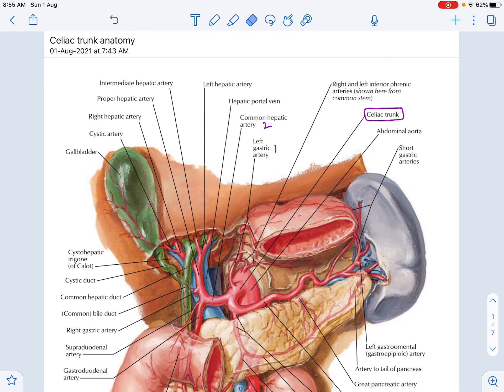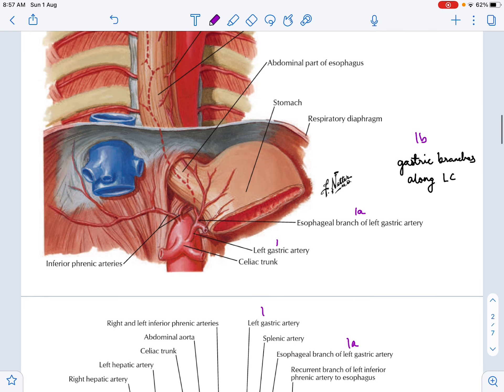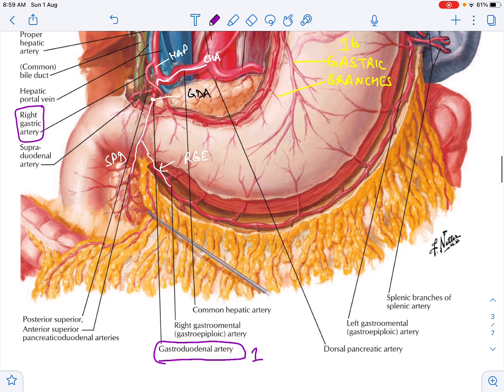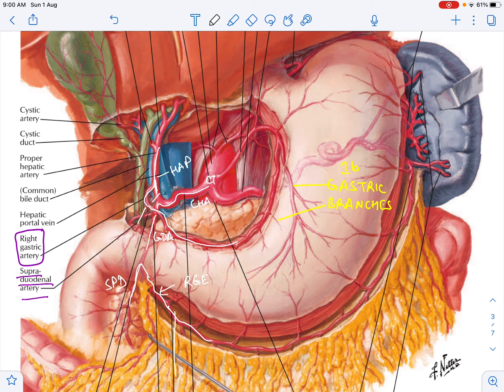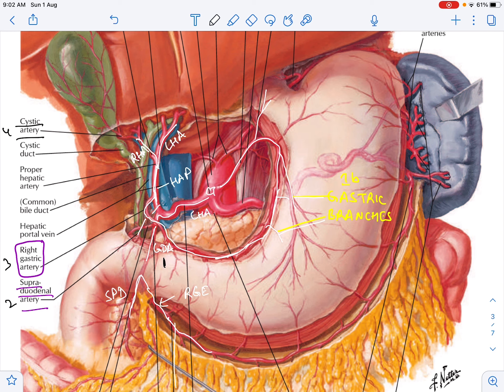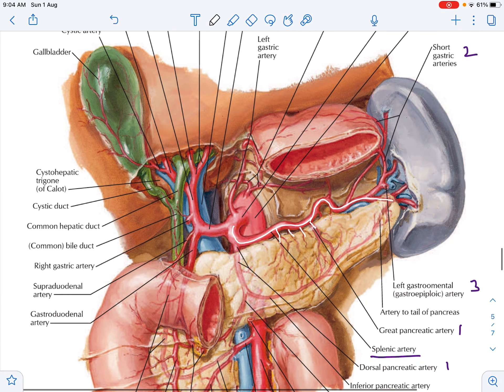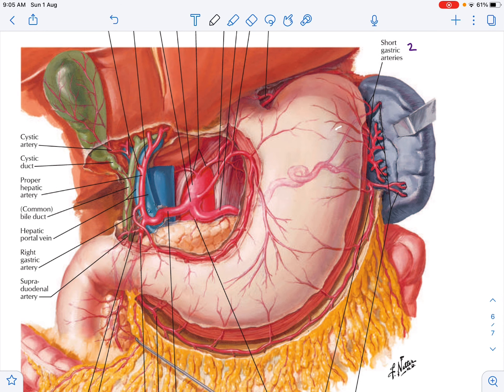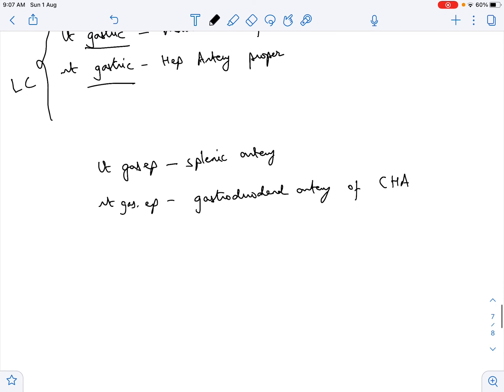Coeliac Trunk anatomy | Foregut artery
Branches of the celiac trunk
Left gastric artery
Common Hepatic Artery
Splenic Artery